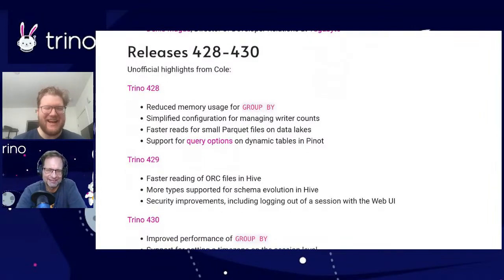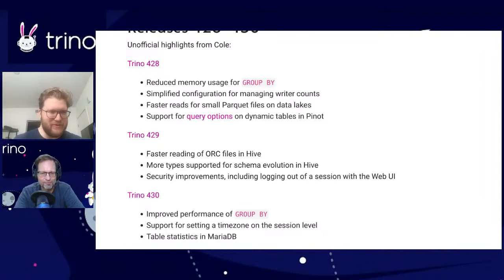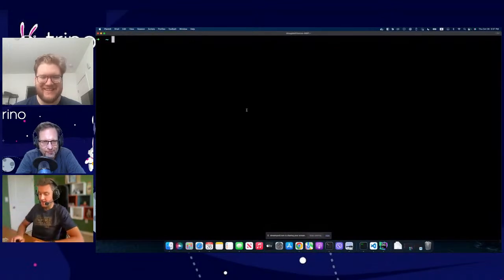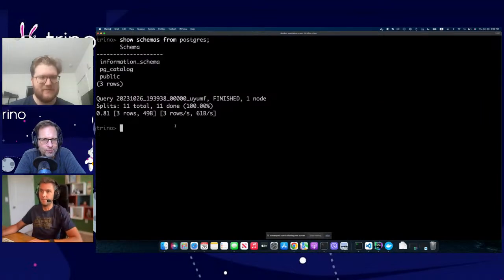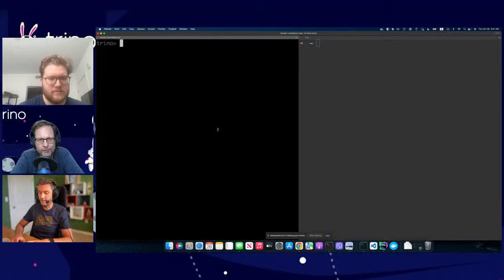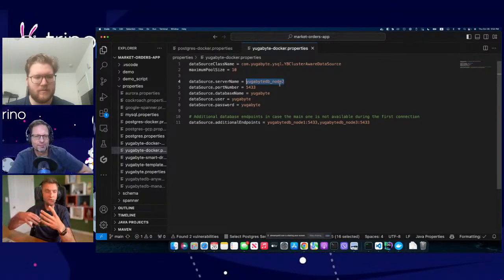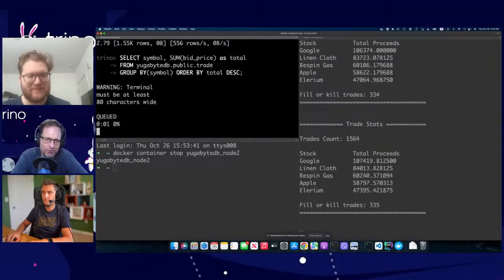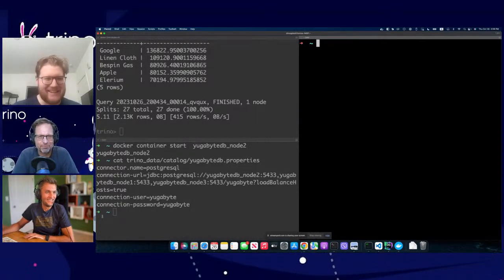52: Commander Bun Bun takes a bite out of Yugabyte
Distributed query engine, meet distributed database. Trino already pairs great with PostgreSQL databases, but with Yugabyte, a distributed form of PostgreSQL that scales just as much as Trino, you can query ludicrous amounts of data faster than ever before, all while minimizing complexity and risk. Tune in to learn more about Yugabyte and why you might want to pair it with Trino!

Timestamps:
- 0:00 Intro
- 1:48 Releases 428-430
- 6:30 Introducing Denis Magda from @YugabyteDB
- 7:56 JDBC, Trino's JDBC driver, and the Postgres connector
- 14:08 Introducing YugabyteDB
- 21:33 Demo time! Trino with PostgreSQL
- 29:56 Demoing Trino with YugabyteDB
- 44:57 Failover and resiliency
- 56:05 Upcoming events and Trino Summit soon!